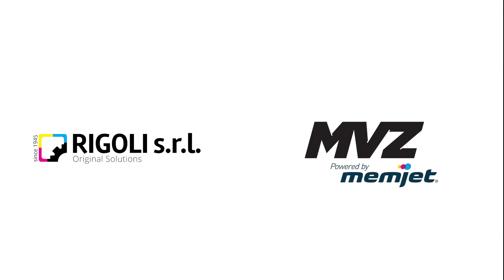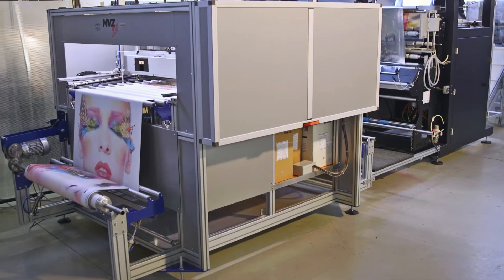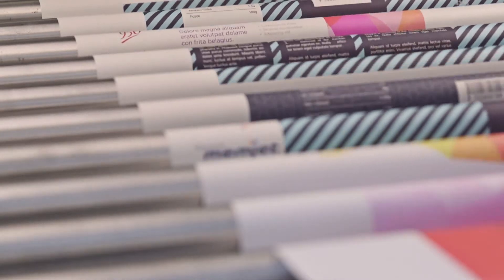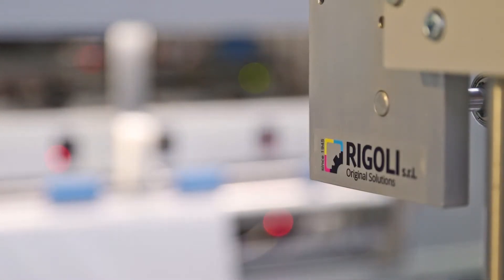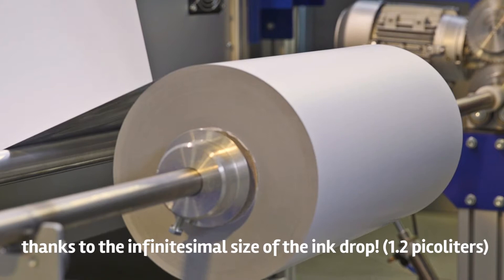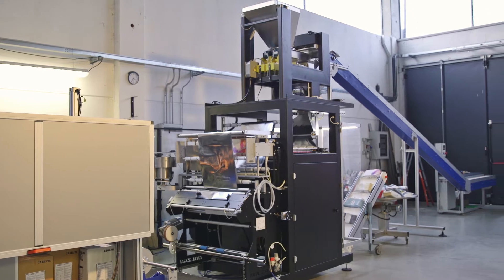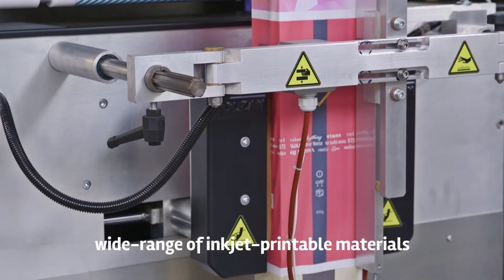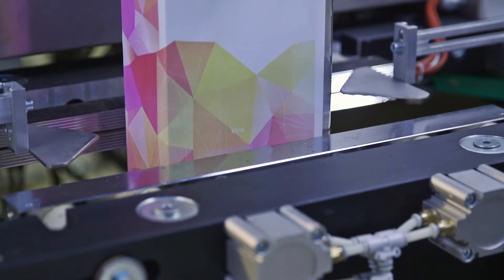Rigoli MVZ eng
The MVZ is the first, real roll-to-roll wide format inkjet printer powered by Memjet.